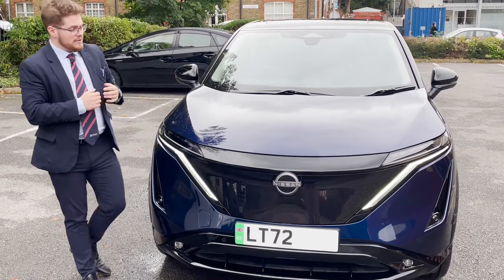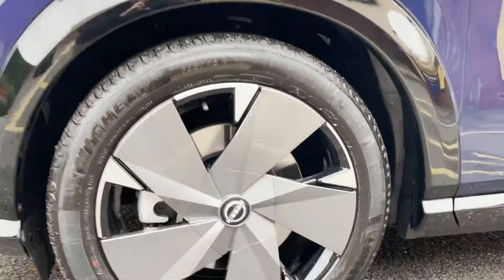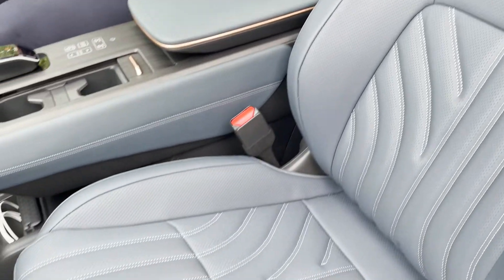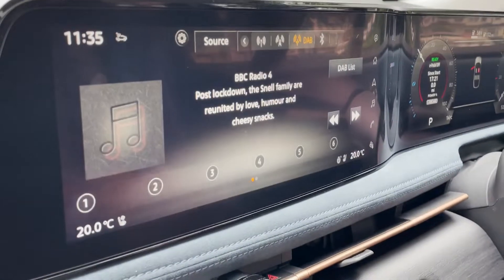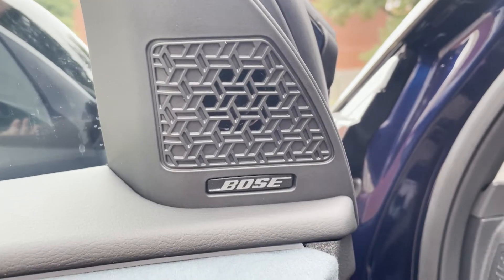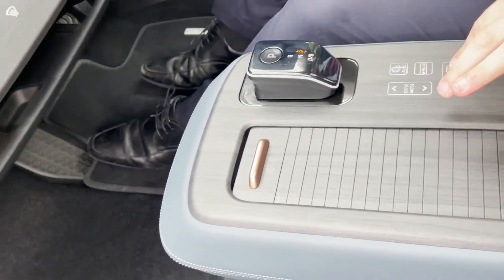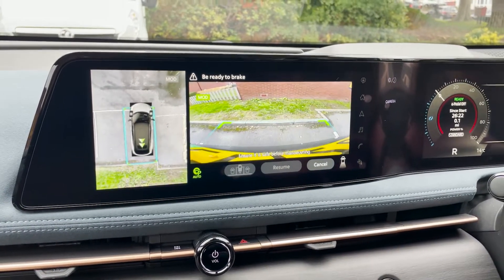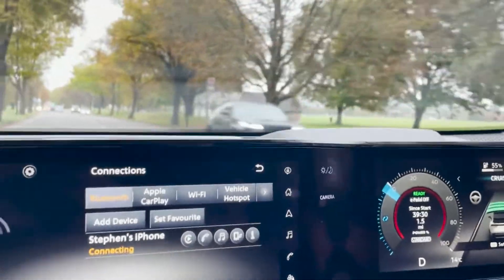New Nissan ARIYA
Introducing the New Nissan ARIYA! Here we take a detailed tour, explaining all the innovative features.